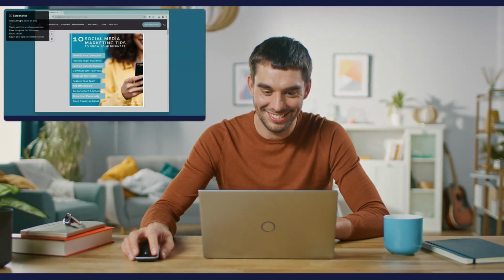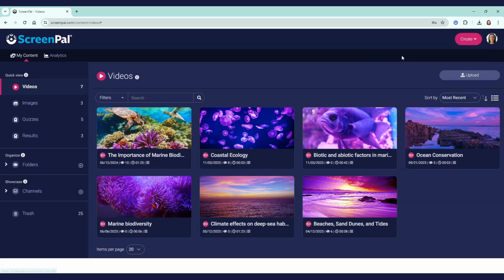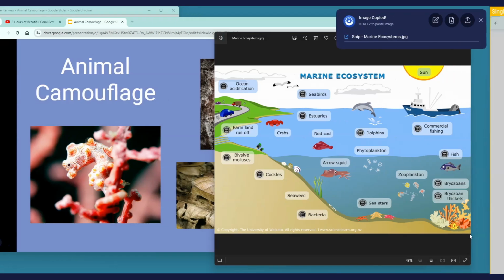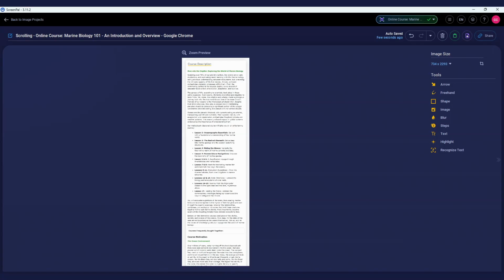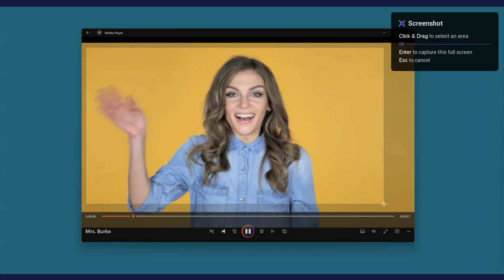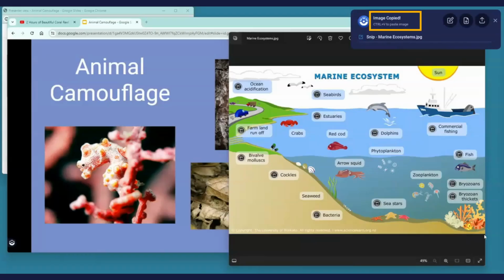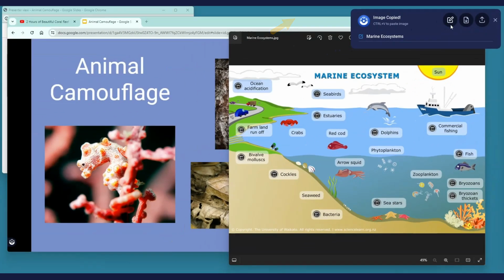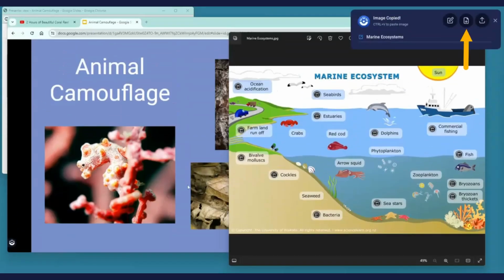How to Take a Screenshot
Capture, edit, and share with ScreenPal's Screenshot tool.